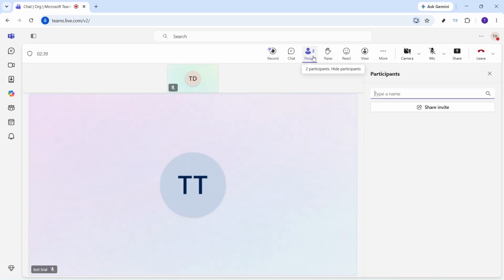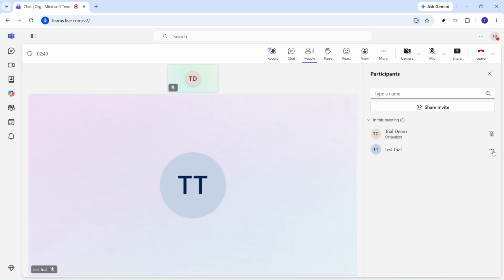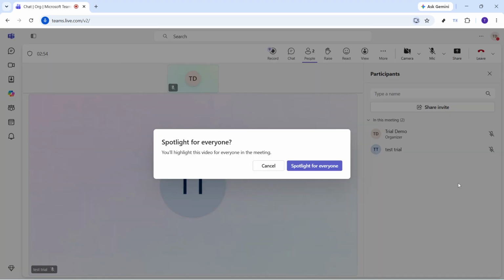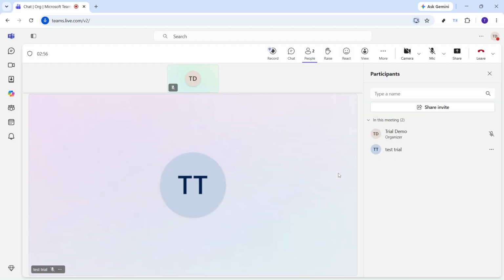How to use Spotlight in Microsoft Teams Meetings (Step By Step 2026)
How to use Spotlight in Microsoft Teams Meetings